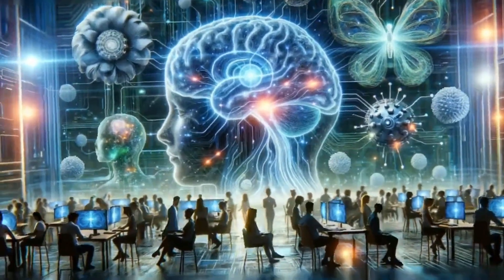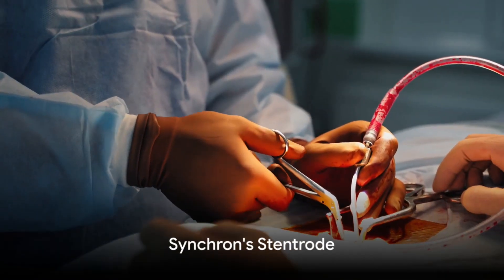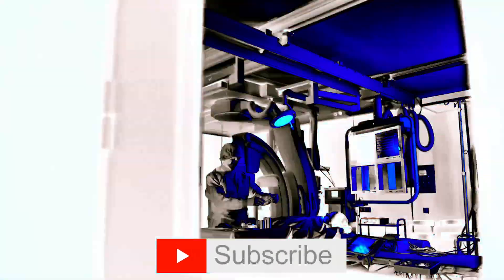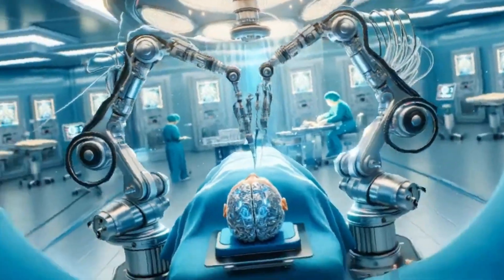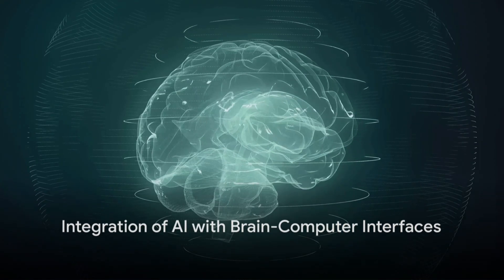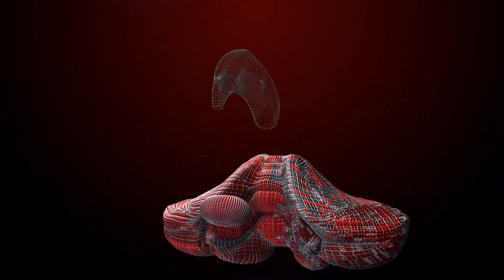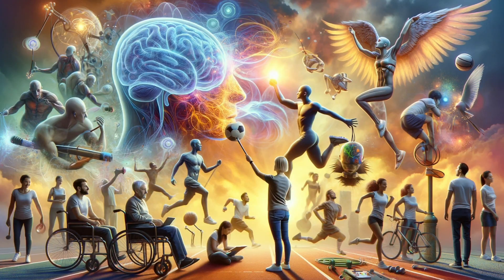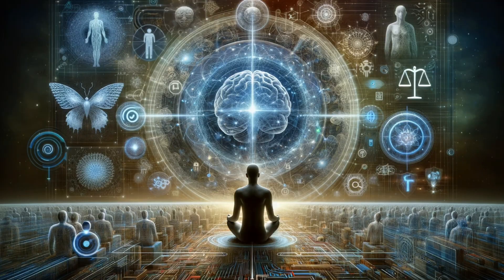Neuralink vs Synchron's Stentrode: The Battle for the Brain's Future! 🧠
Join us as we explore the fascinating world of brain-computer interfaces (BCIs). In this video, 'Unveiling the Future: Brain-Computer Interfaces', we dive deep into the latest advancements in BCI technology. Discover how devices like Synchron's Stentrode and Elon Musk's Neuralink are reshaping our interaction with technology and offering new hope for individuals with physical disabilities. We'll examine the potential, challenges, and ethical considerations of these groundbreaking technologies, and how they're set to transform our future.

Whether you're a tech enthusiast, a student of neuroscience, or just curious about the future of human-computer interaction, this video offers an insightful and accessible look into a world where technology and the human mind converge.

Feel free to modify the description or add/remove hashtags according to your video content and target audience.